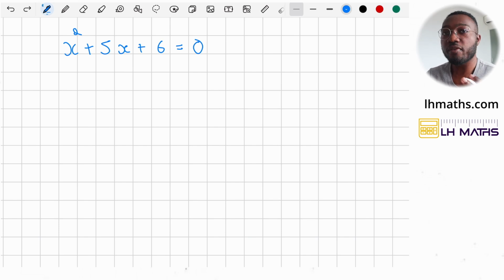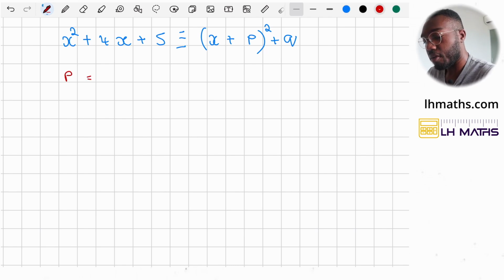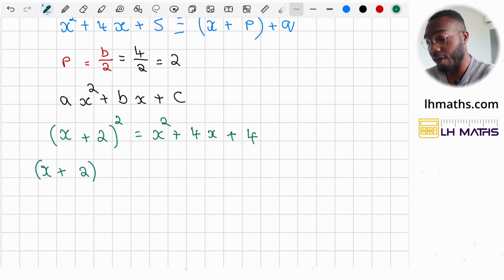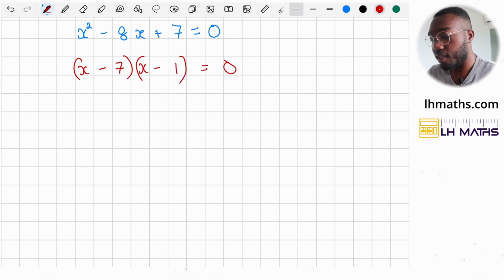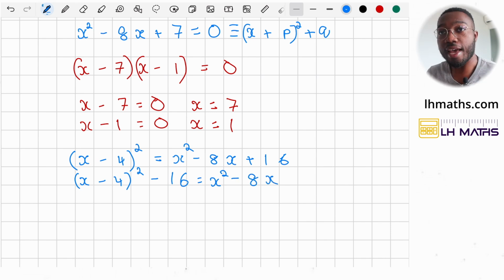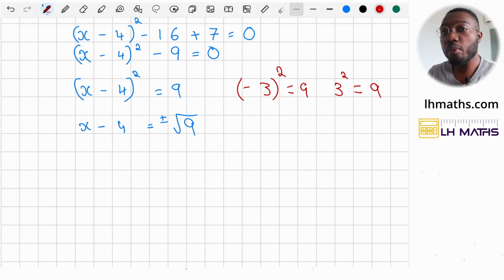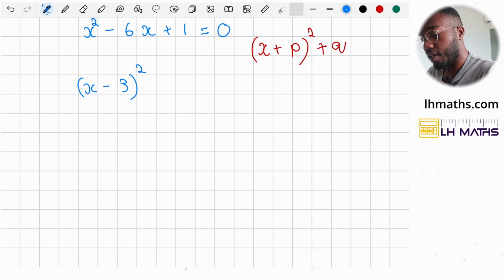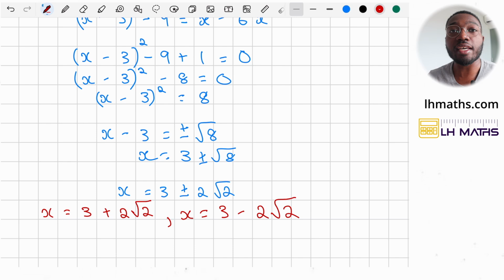Completing the Square | GCSE Maths